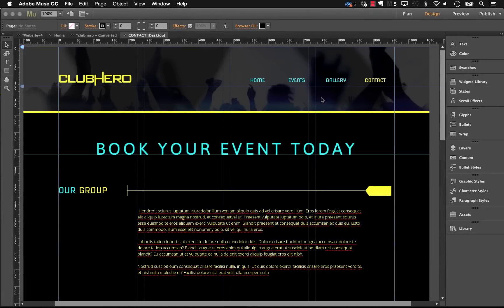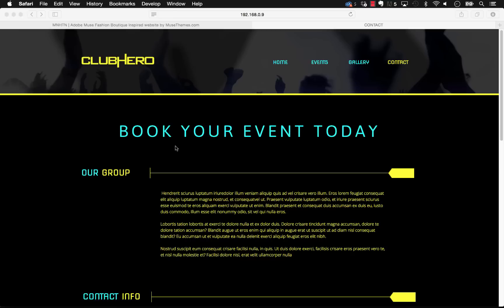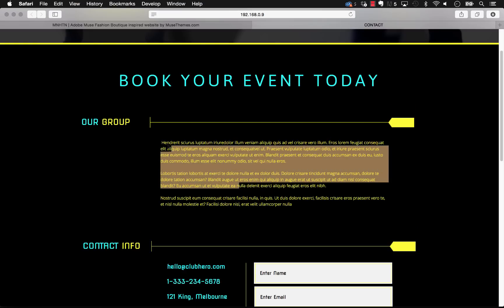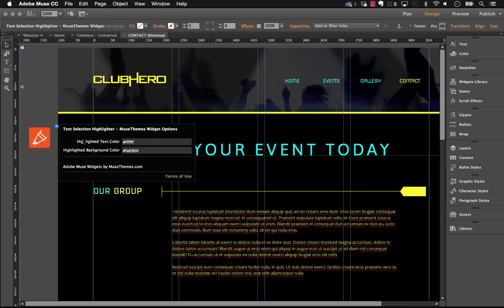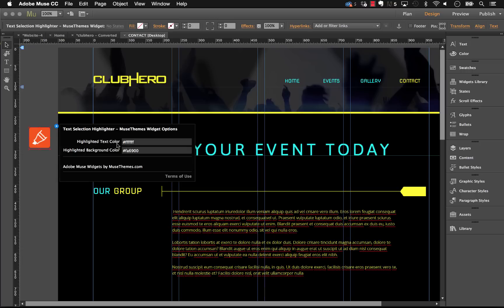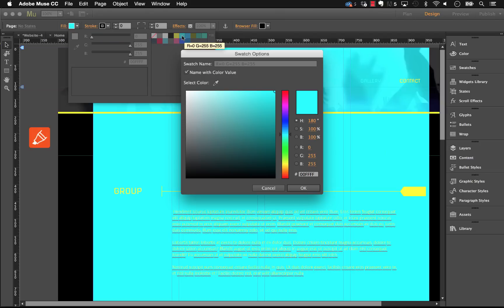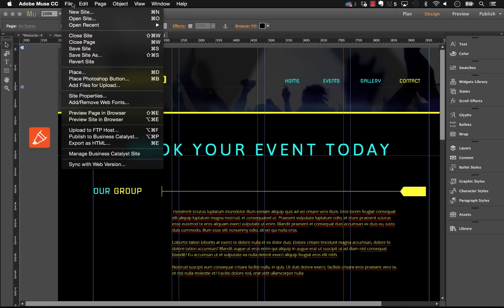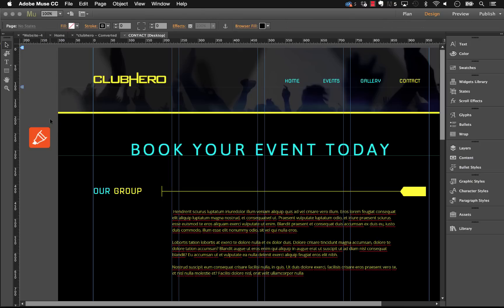Adobe Muse CC - Text Highlighter Widget | MuseThemes.com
Reinforce your brand by controlling the colors that appear when a user selects text on your site. The incredibly painless, Text Highlighter Widget, allows you to change the color of the text and background when selected, giving you the opportunity to coordinate the colors to add that extra touch of class to your palette.